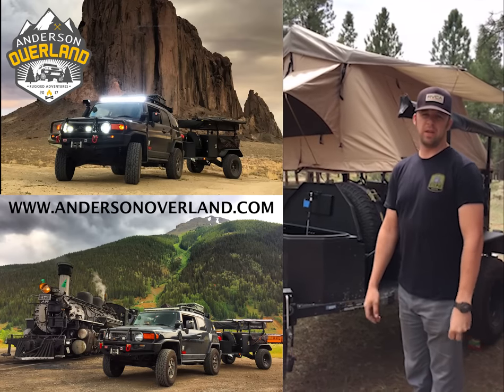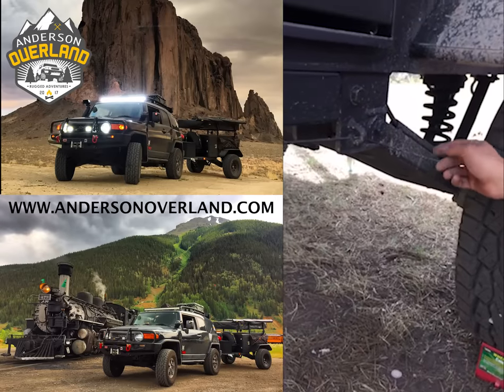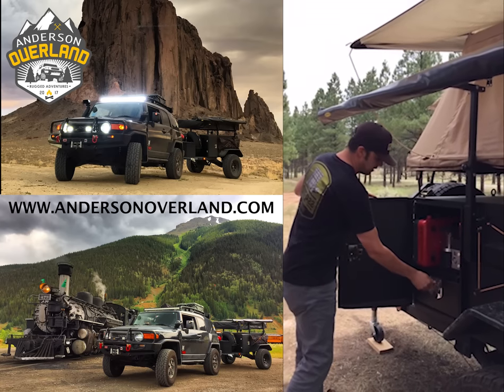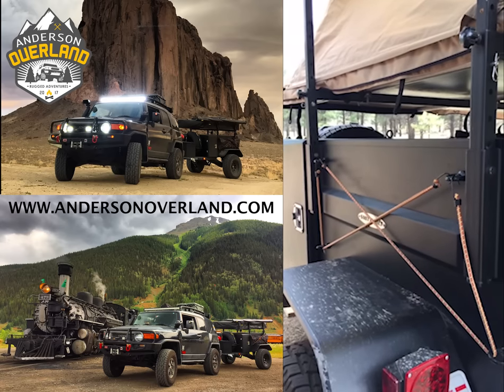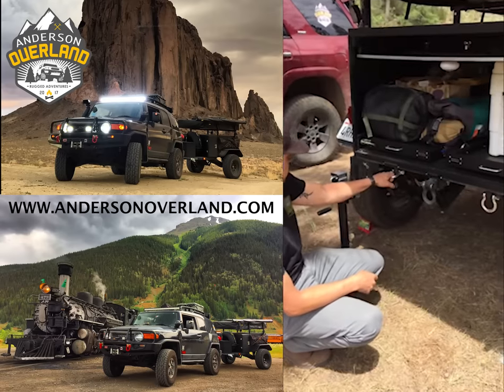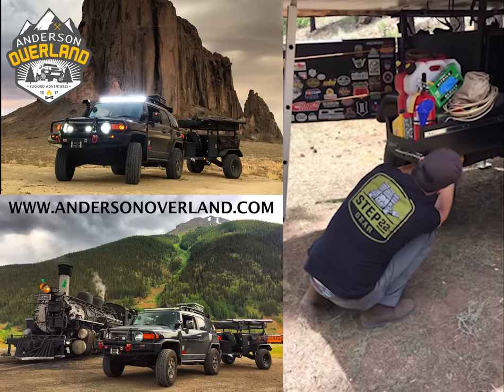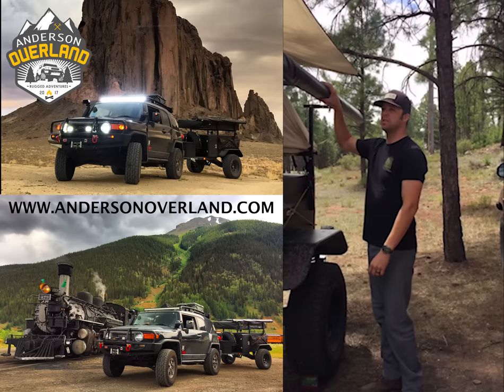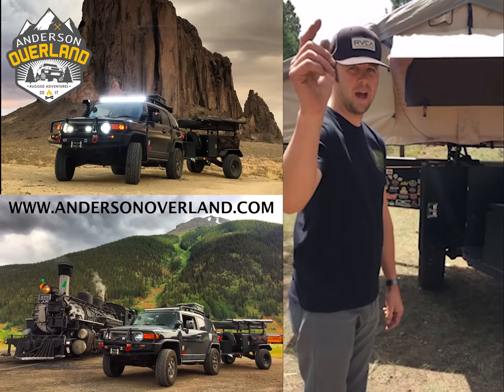Smittybilt Scout Trailer Walkaround by Anderson Overland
This is a walkaround of the new Smittybilt Scout trailer by Anderson Overland.

** Note that I meant “Trailer Braking System” at the beginning of the video. We absolutely use the “Brakeaway System”. we currently do not use the “Trailer HUB Brakes” due to a light load. My mistake in the video by not calling it by its proper name.

This is a real unbiased opinion from a family who is out on the trail 15-20 days a month with the Scout Trailer. We use the heck out of this thing!! Enjoy.